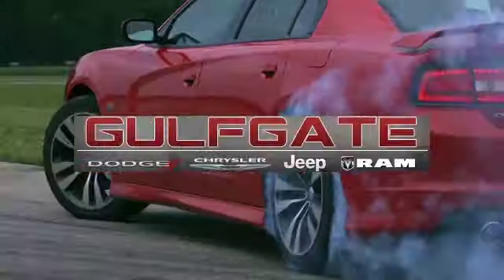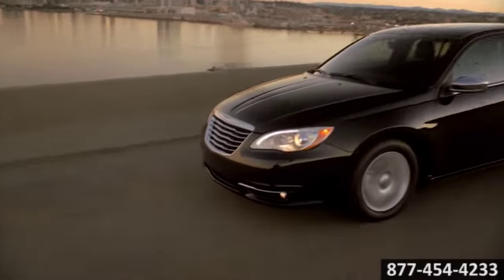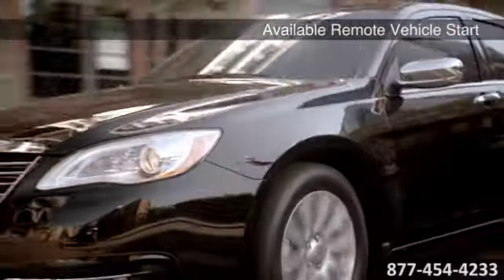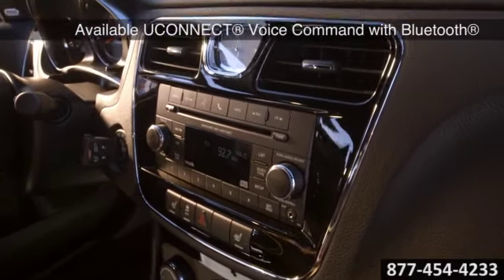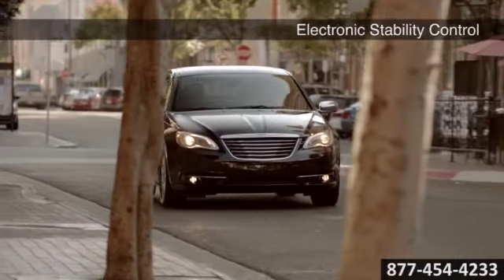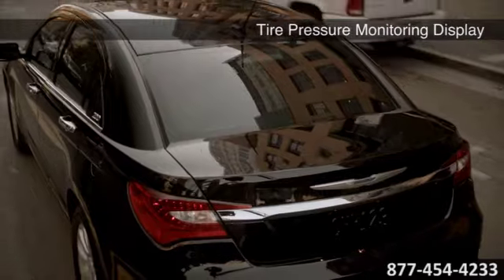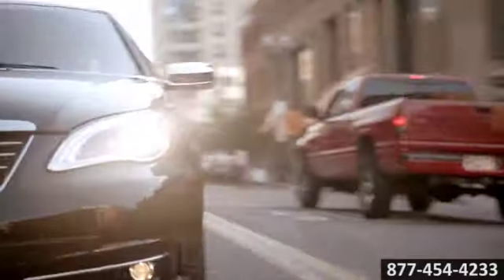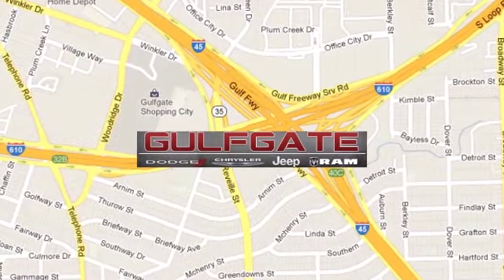2015 Chrysler 200 Houston Spring TX 77017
Consider the 2015 Chrysler 200 Hug the curves in this extraordinary sedan. The advanced engineering of the nine speed automatic transmission with Rotary E-shift provides highly efficient, refined performance. Convenience features include remote keyless entry, steering wheel mounted audio controls and speed control. Safety doesn’t take a back seat with the heated mirrors, low tire pressure warning and multiple airbags.   Make it yours today – drive home the power and protection of this Chrysler 200!   Put yourself behind the wheel of the new 2015 Chrysler 200 soon at Gulfgate Dodge. You will find us in Houston and convenient to Spring TX 77017. Nearby cities include: Pasadena League City Sugar Land Pearland Atascocita Aldine Texas